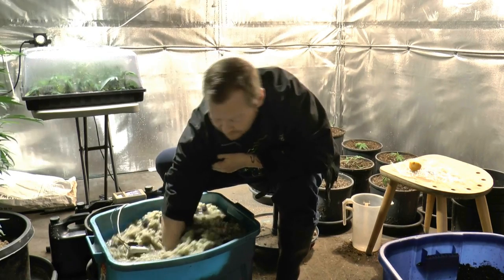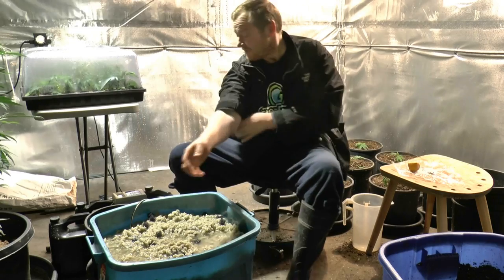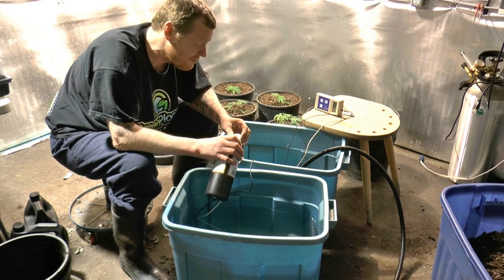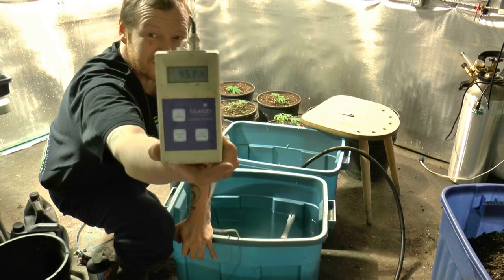Preparing GrowPito For Planting Clones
Growpito - the perpetual grow medium for today and tomorrow ..
Growpito is granulated stone wool mix, made in the USA from spun fibers and combined with our unique bio-foam cubes, which are inert and certified BPA free. Growpito's  truly unique bio-foam encourages biological colonization, keeps the stone wool aerated and encourages plant root growth. Paired with a flood and drain system, Growpito reduces water usage while maximizing yields, creating an unrivaled value. This formula facilitates both efficient and effective plant growth, creating a sustainable model for cultivation that is leading the world in horticulture innovation.
 Grow Your Own
 Grow In Peace ..
Growpito Technologies featured on World's Greatest